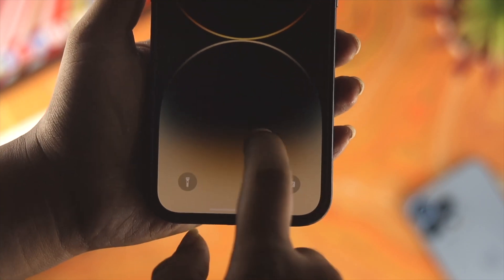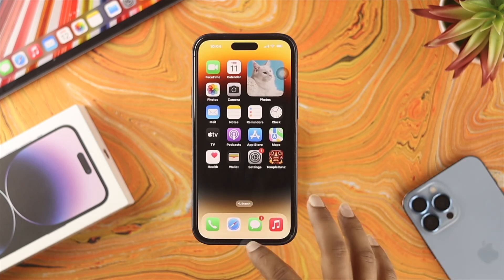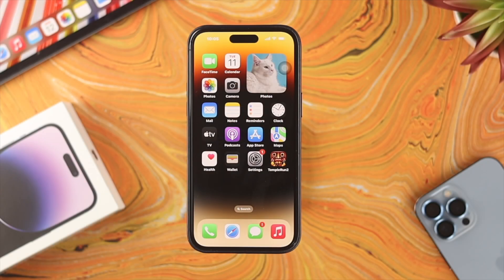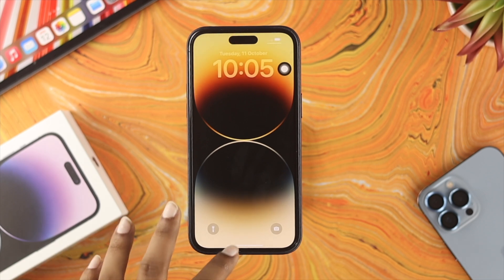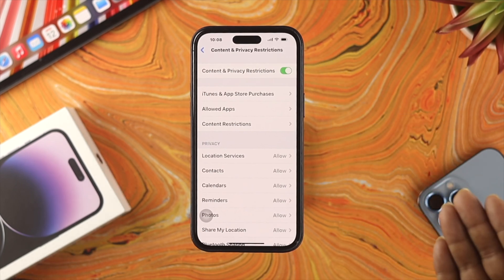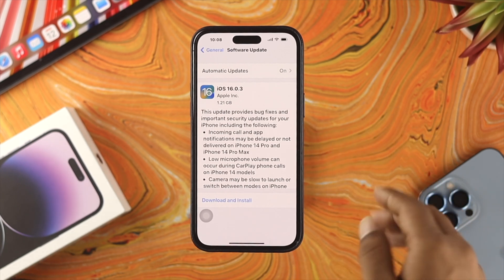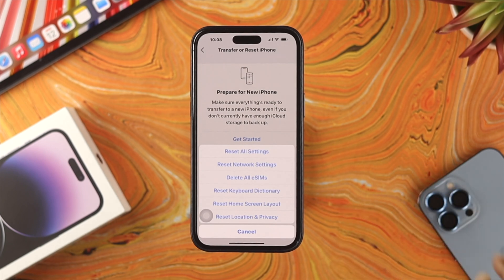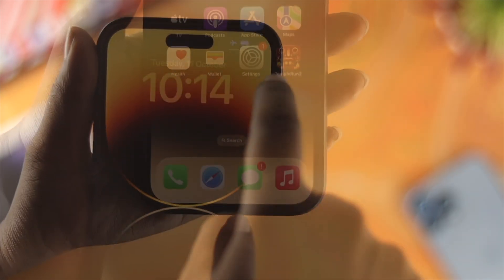iPhone 14 Pro/ Max/ Plus: How to Fix Swipe Up to Unlock Not Working! [Left or Right]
Suddenly swipe navigation gestures stopped working on your iPhone 14 Pro Max or Plus after the latest iOS 16 update and you are facing issues like-

* Can’t swipe up to unlock your iPhone,
* Can’t swipe down to open Control center/Notification center,
* Unable to swipe left/right to switch between apps,
* Can’t force close Apps,
* Unable to access app switcher,

The best 4 solutions to fix system navigation gestures not working on iPhone 14 Pro Max after the iOS update effortlessly.

0:00 What this video is about
0:45 Solution 1: Force Restart
1:11 Solution 2: Turn Off the Restriction
1:31 Solution 3: Software Update
2:00 Solution 4: Reset Home Screen layout/ Reset All Setting